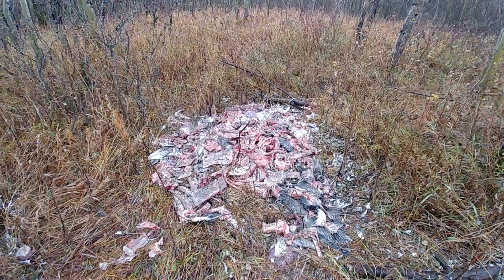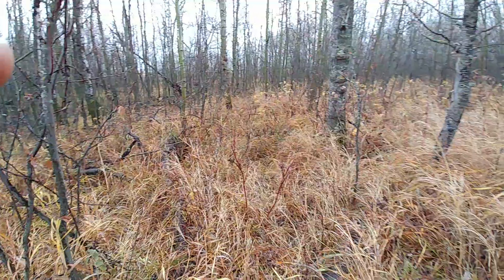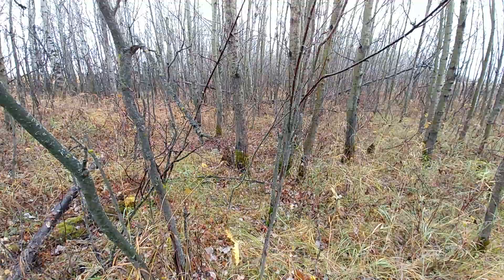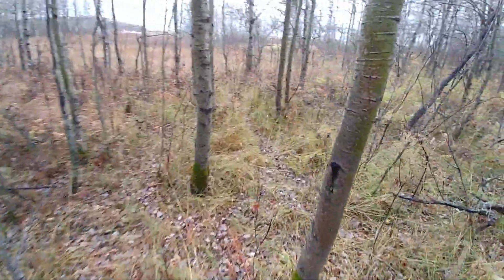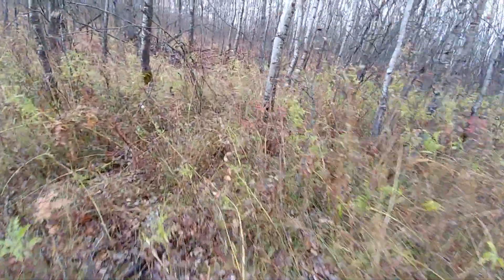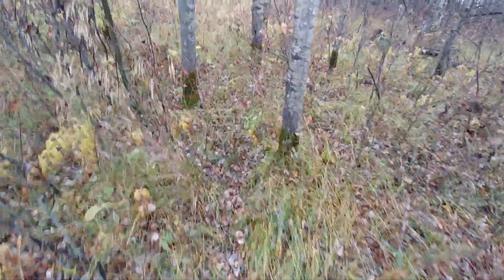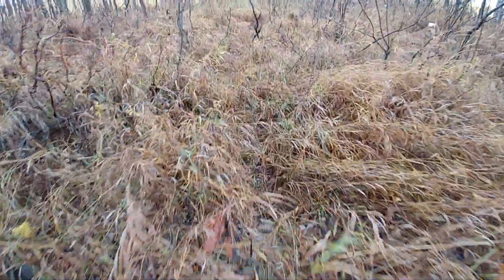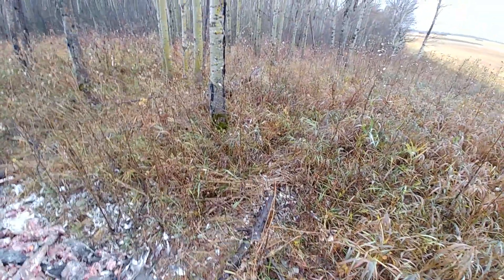August 9, 2018